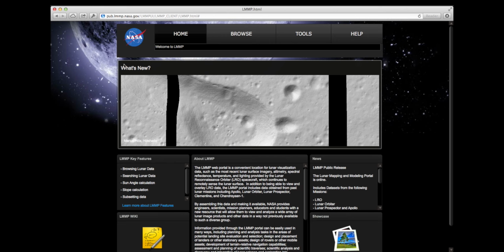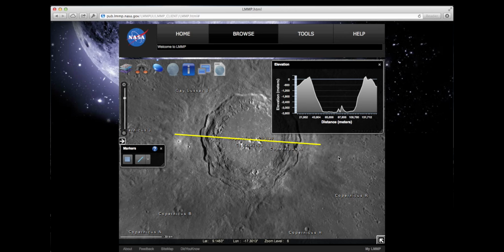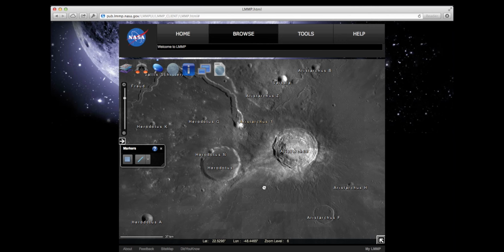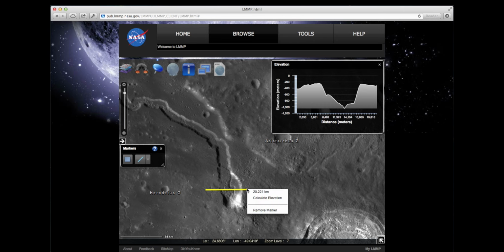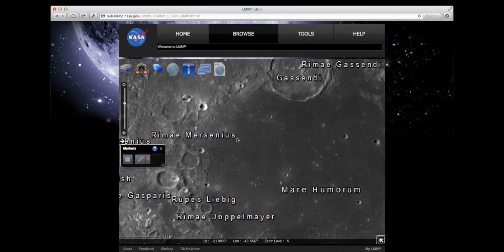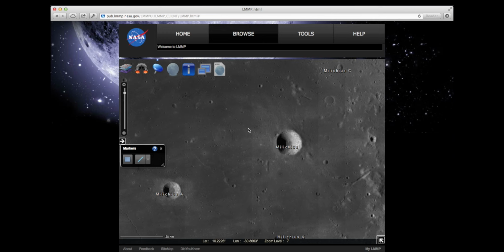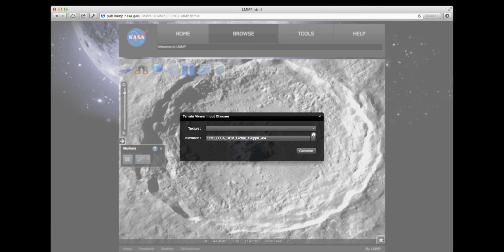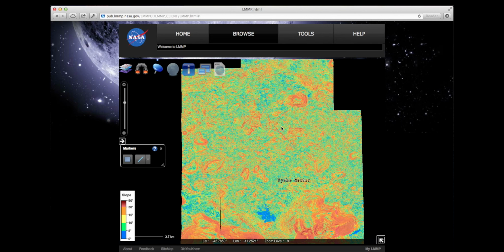LMMP: Emily Law & Brian Day